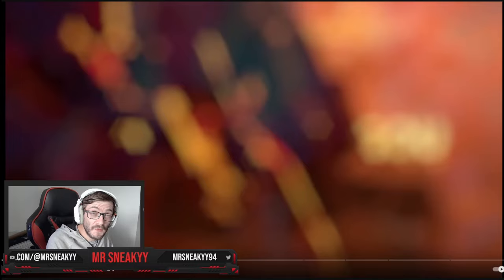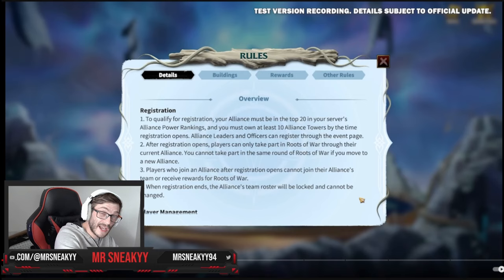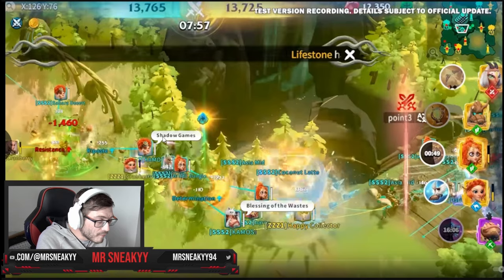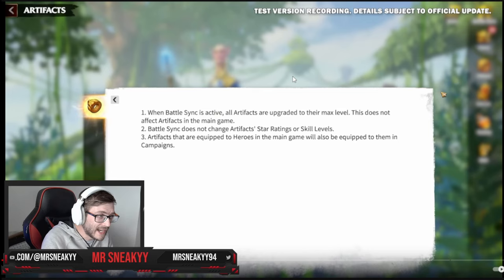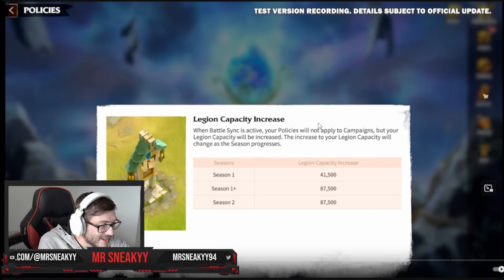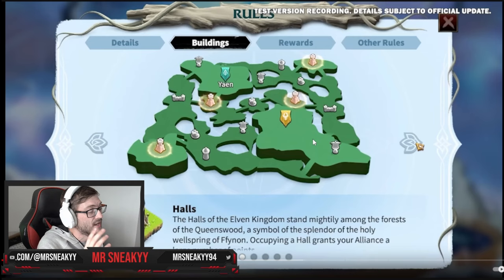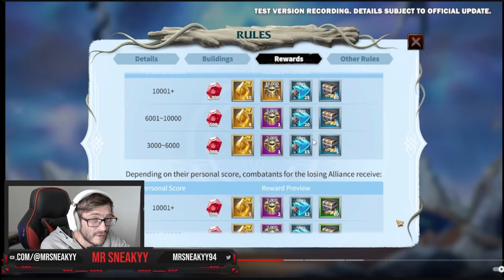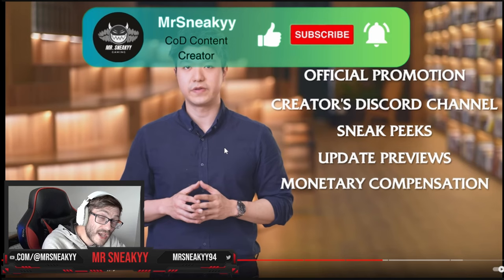[NEW] ROOTS OF WAR!! More Gameplay Shown! FREE TALENT RESETS!? MAX ARTIFACTS FOR FREE! Full Guide!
Timestamps:
00:00 Introduction
00:51 Opening
01:10 Rules! Important TO KNOW!
06:20 Event Calendar Teaser!
07:00 Gameplay Breakdown Starts!
10:10 NEW Talent Page Mechanic! AMAZING!
11:35 How Artifacts Work!
13:15 Buffs Active While In ROOTS OF WAR
15:10 Healing Explained!
17:00 Map Split Up! 3 Lifestones! Buildings Placement!
20:40 Buildings Explained
23:30 Rewards!
26:00 Summary of Today!
26:30 Content Creators Wanted!